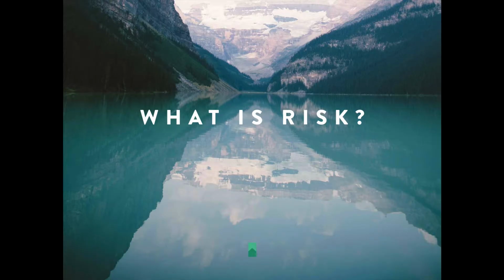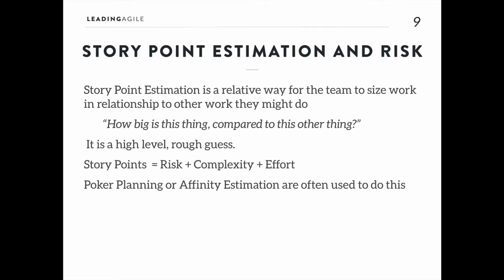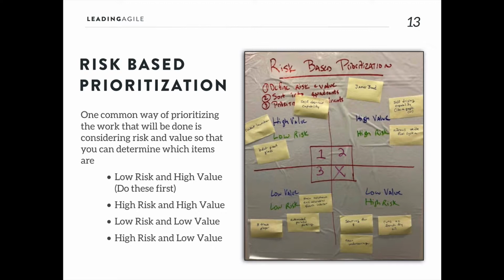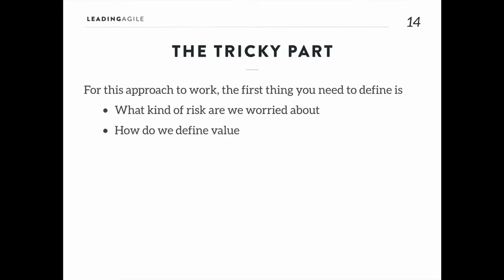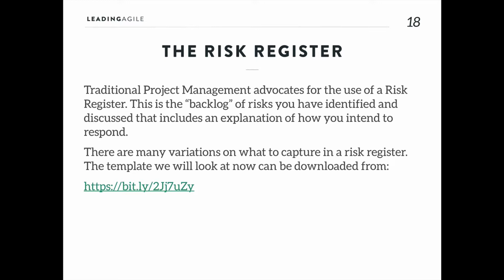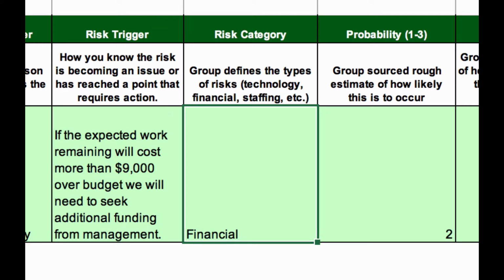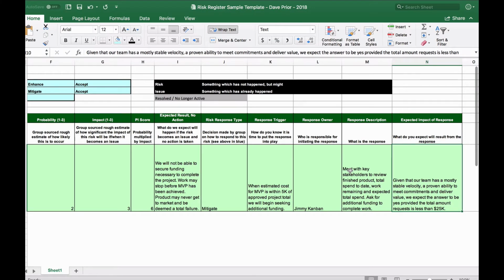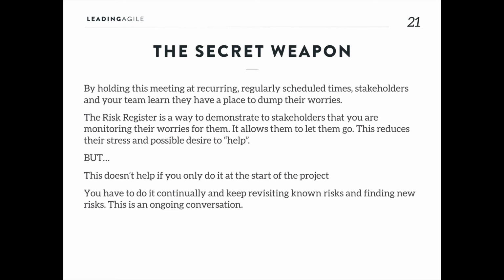Dave Prior: Capturing & Tracking Risk: the Secret to Keeping Management from “Helping” Your Team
When it comes to managing projects, there is one universal truth we all face, regardless of whether you are taking a traditional “waterfall” approach or using some flavor of Agile:

When you least expect it, things are gonna go sideways.

No matter how good you and your team are, you can’t stop things from going wrong. You can, however, be ready when they do. Being ready for the first nine things that fall off the tracks will leave you free to deal with the tenth.

This session will include a review of techniques that can be used to prepare for and manage project risk on any project. We’ll cover techniques that can be used on traditional (waterfall) projects and techniques that can be employed on Agile projects. We’ll also look at how having a risk management technique in place can help reduce stress and improve communications with the client.

During this session, you'll learn:
• The difference between risks and issues
• Traditional project management approach to capturing, evaluating and planning for risk on projects using a Risk Register
• Risk management techniques that can be employed on Agile projects
• How a transparent approach to risk management can improve the client relationship